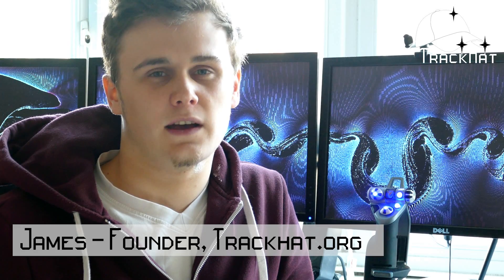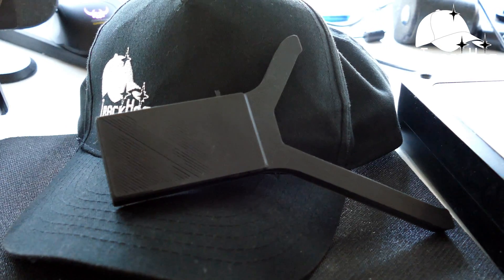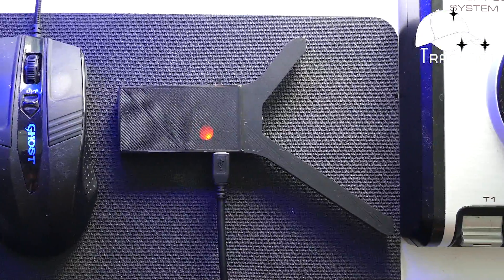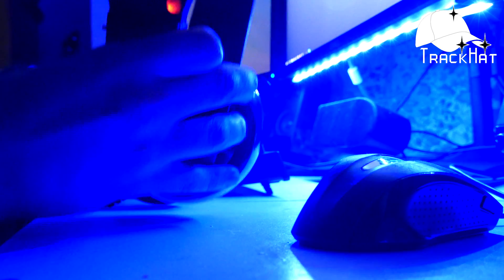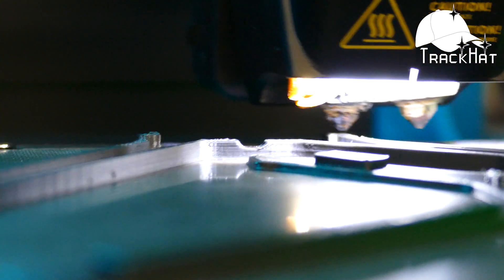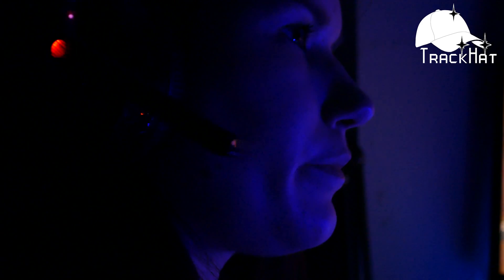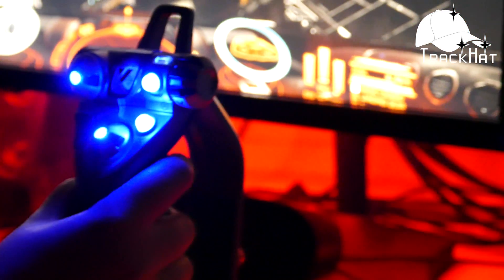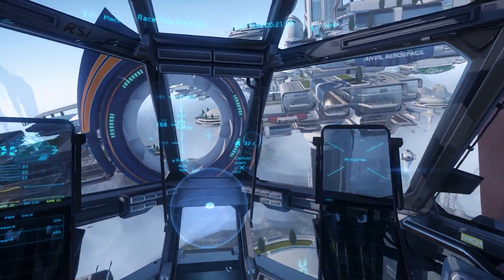TrackHat Plus, and TrackHat clip Plus - The world's first fully wireless head tracking peripherals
to find out more
We are proud to introduct the world's first
fully wireless head tracking peripherals.
The TrackHat Plus, and the TrackHat Clip Plus.